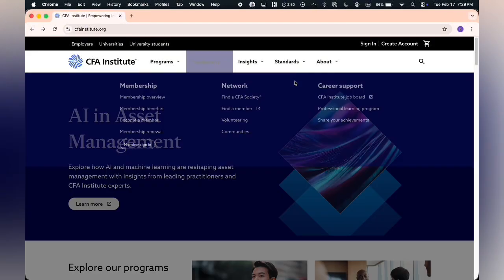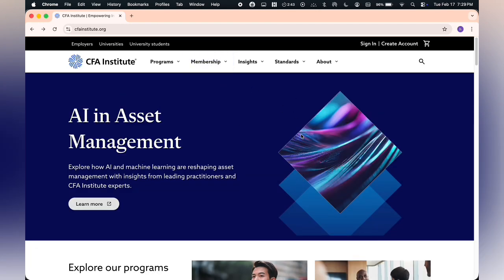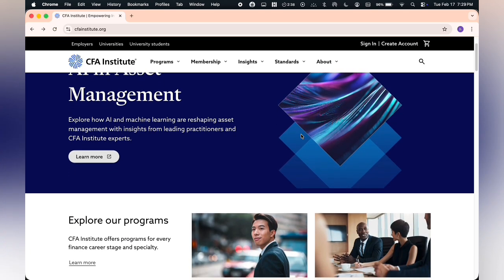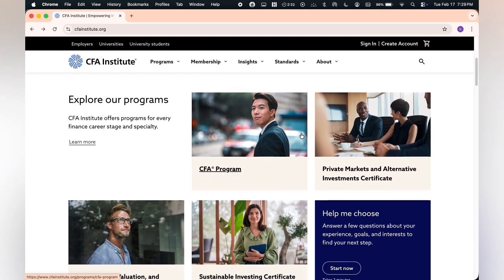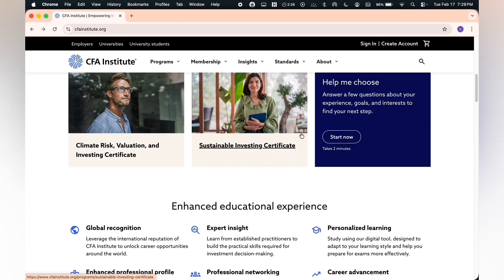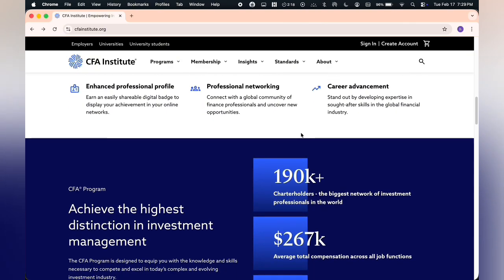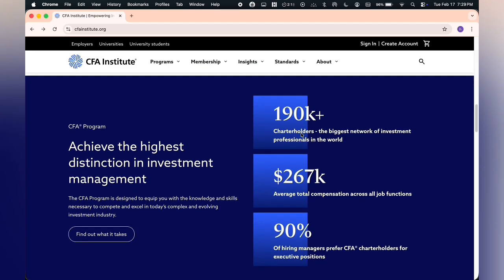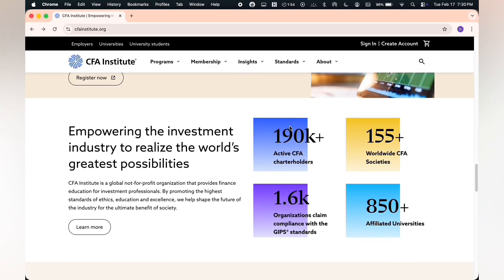HOW TO APPLY FOR CFA ACCESS SCHOLARSHIP (2026)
Want to apply for the CFA Access Scholarship? 📊 In this video, I’ll show you how to apply for the CFA Program Access Scholarship step by step using the official CFA Institute application process.

This complete guide is perfect for students and finance professionals who want to reduce the cost of the CFA exam registration fee and need financial assistance.

In this video, you’ll learn:

What the CFA Access Scholarship is
Who is eligible to apply for the CFA Access Scholarship
What benefits the Access Scholarship provides
CFA scholarship application deadlines
How to create a CFA Institute account
How to complete the CFA Access Scholarship application form
Documents and information required for the scholarship
How scholarship decisions are made
What happens after you receive the CFA Access Scholarship
Common mistakes that reduce your chances of approval

This updated tutorial helps candidates successfully apply for the CFA Access Scholarship and understand the official process clearly.